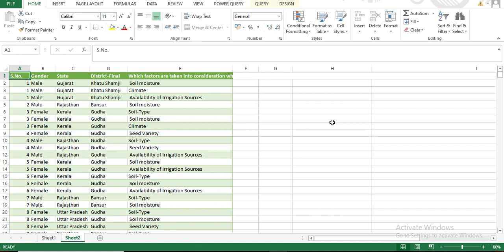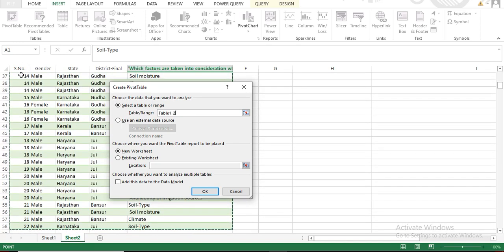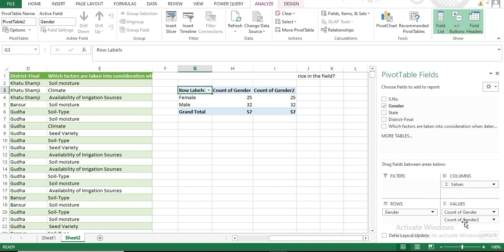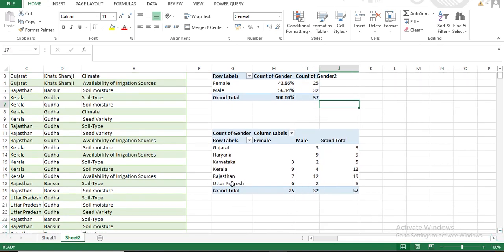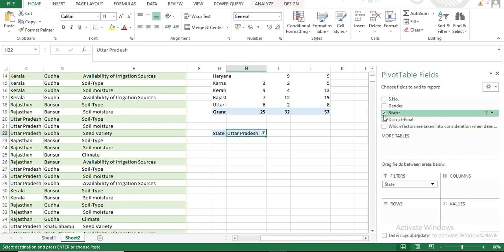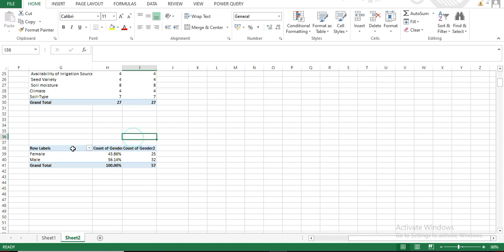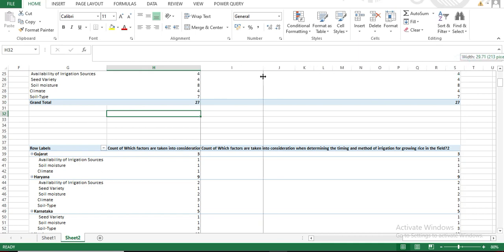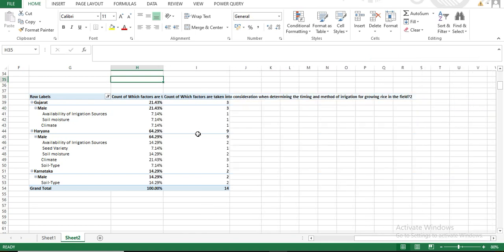How to effectively use pivot tables with your dataset in excel?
How to use pivot tables in excel? What is cross-tabulation? How to sequence the columns in your pivot table fields? What is Pivot table?